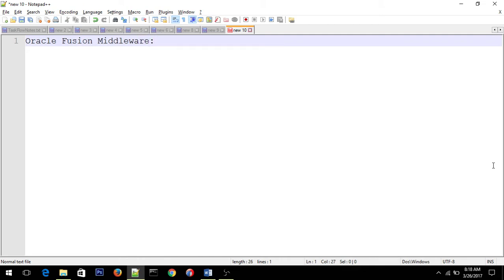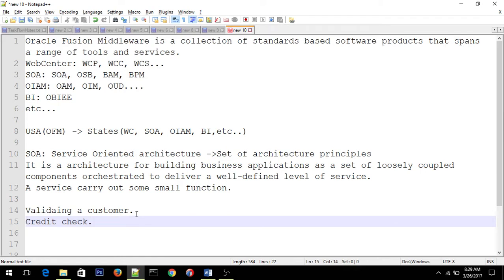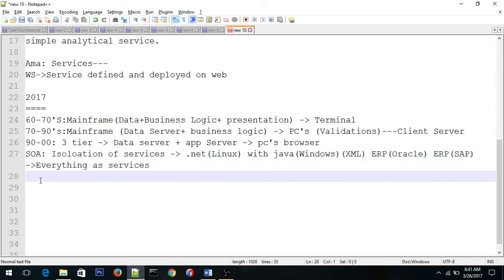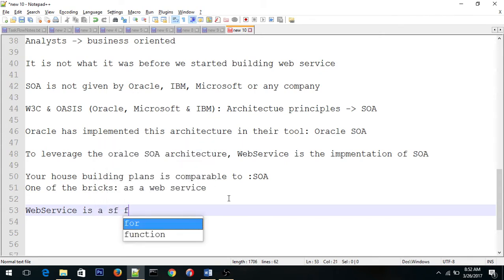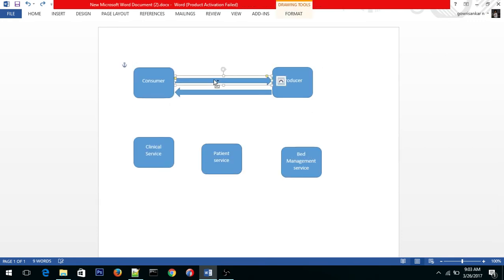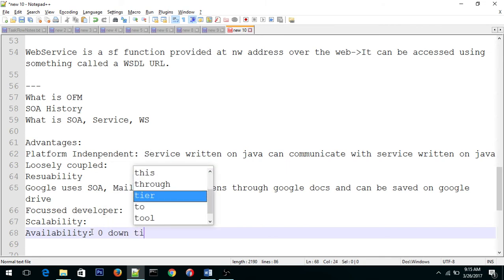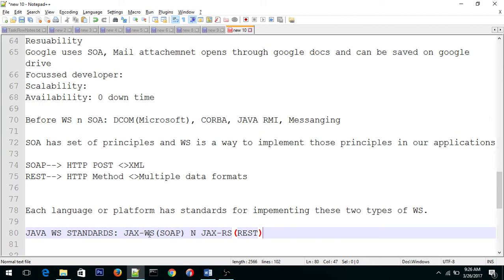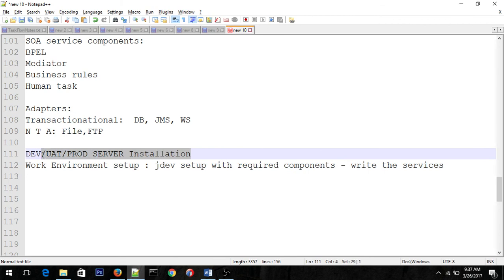Oracle SOA 12c Introduction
Introduction of SOA 12c and Oracle Fusion Middleware